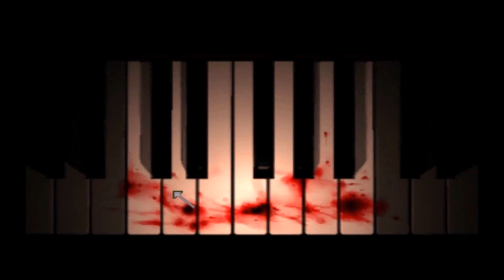Silent Hill 1 Piano Puzzle Solution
Solution to Silent Hill Piano Puzzle from our Let's Play